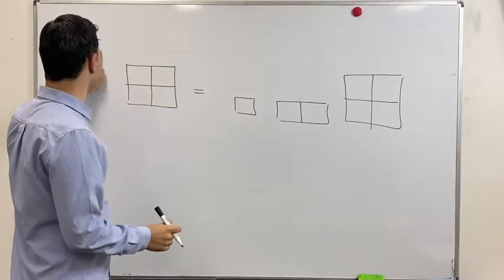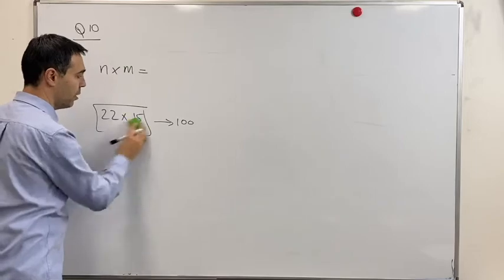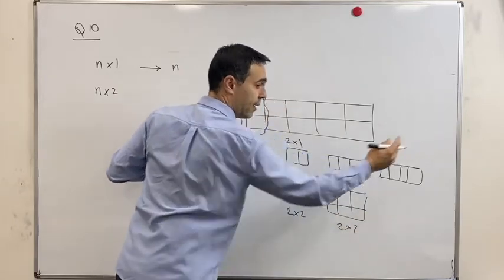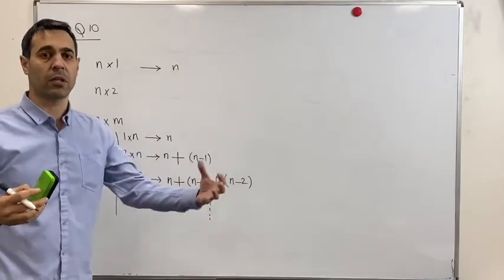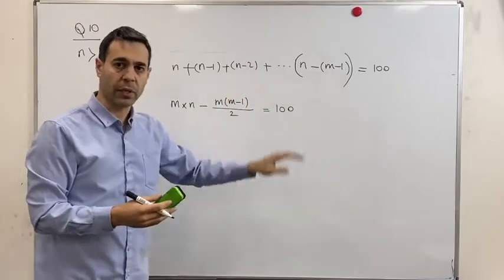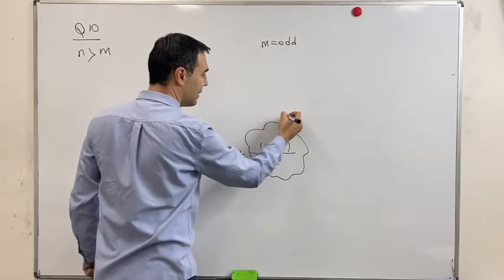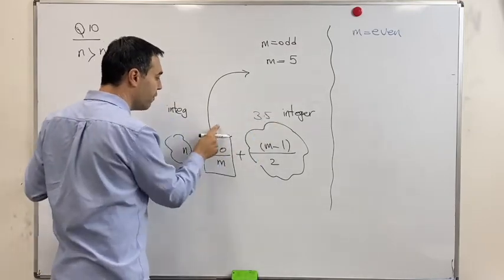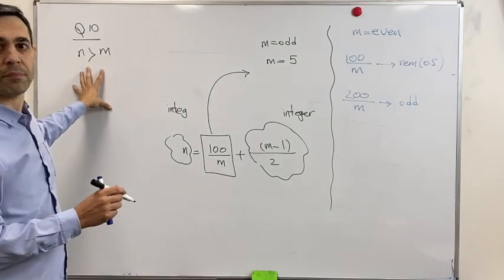AIMO 2021 key problem solver, question 10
Dr Parjang Monajemi from Quantum Education shows you how to solve a real AIMO problem, 2021 exam. This video focuses on question 10, a number theory problem.